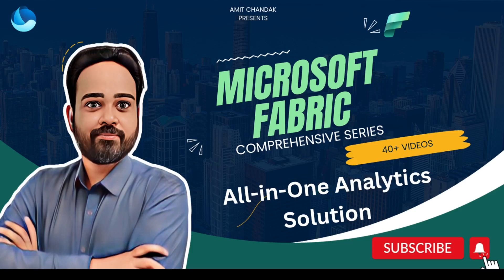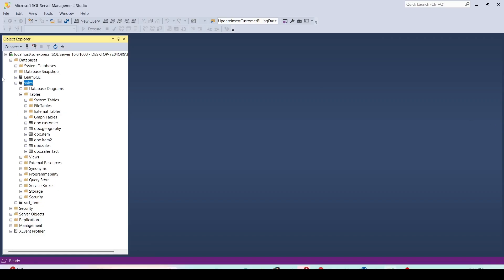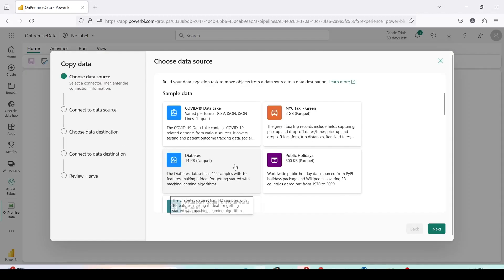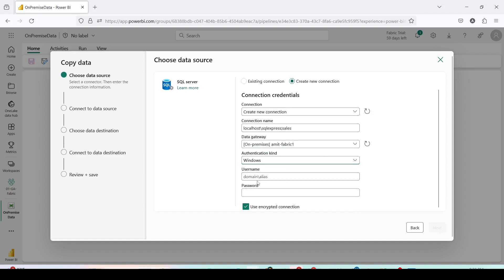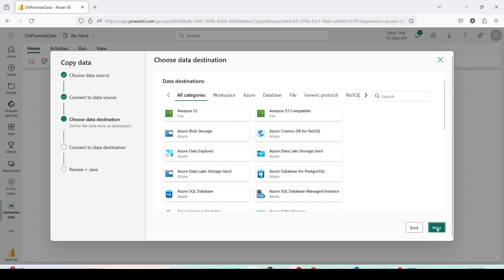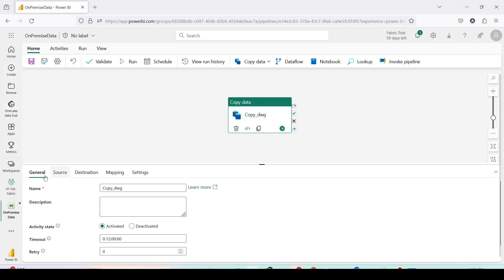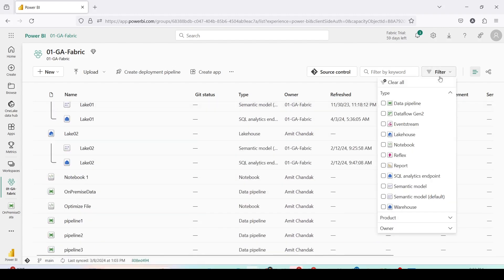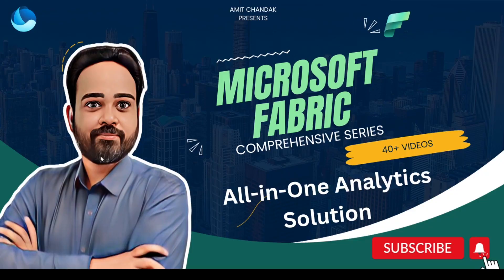Now Integrate On-Premise Data with Microsoft Fabric Using Data Pipelines: Gateway Update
Discover how to seamlessly integrate your on-premise data into Microsoft Fabric Using Data Pipelines and the latest On-premise Gateway update. This detailed tutorial covers configuring data pipelines for on-premise data. Whether you're a data engineer or IT professional, enhance your data management skills with Microsoft Fabric's powerful new feature. Stay ahead of the curve in data integration technology and ensure your systems are up-to-date with our step-by-step guide.

00:00  On-Premise Data with Microsoft Fabric Using Data Pipelines
00:30 The Setup
01:20 Create a Data Pipeline
15:00 Run Data Pipeline and Check Data